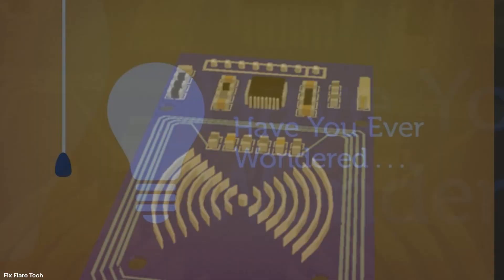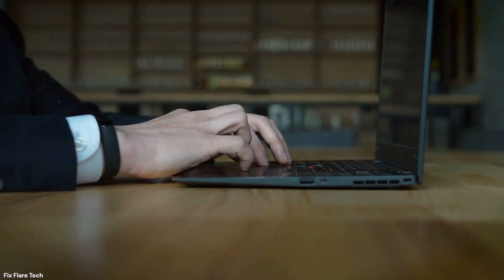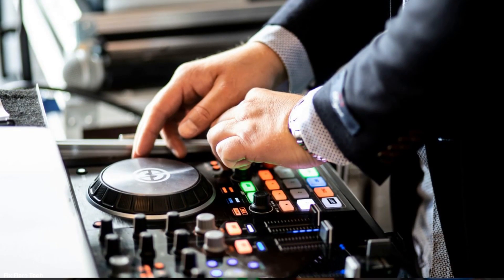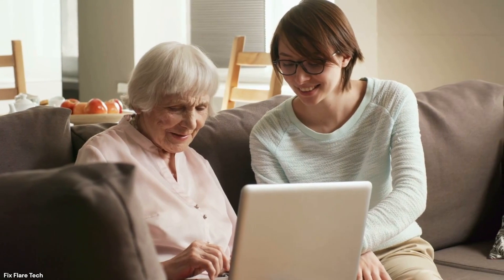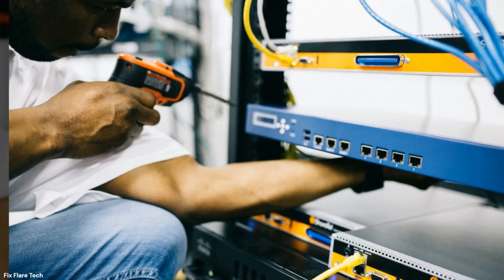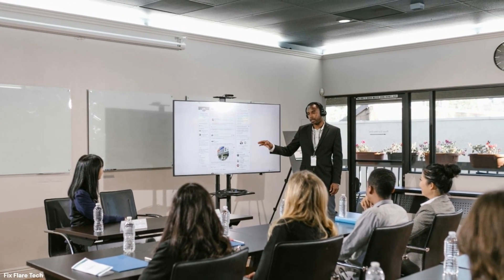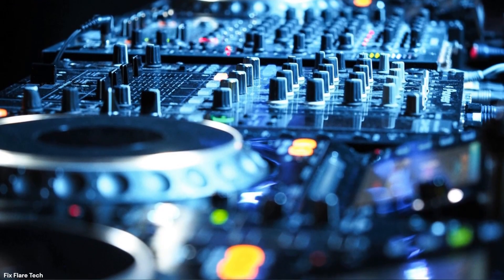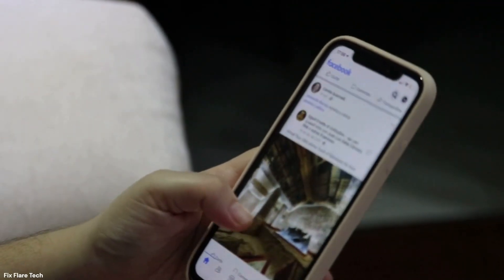What is Digital Potentiometers? Types and Working.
Digital potentiometers, also known as digital pots or digipots, are electronic components that mimic the functionality of traditional analog potentiometers but offer digital control. Unlike their analog counterparts, which use mechanical mechanisms to adjust resistance, digital potentiometers use electronic switches, resistors, and digital control signals to vary resistance electronically.

Digital potentiometers typically consist of a series of resistor networks with tap points, controlled by digital inputs. These tap points divide the overall resistance into segments, and by selecting different tap points, the effective resistance between two terminals can be adjusted digitally.

They offer several advantages over traditional potentiometers, including precise digital control, remote adjustment capability, and programmability. They are commonly used in various electronic circuits, such as audio equipment, instrumentation, motor control, and voltage regulation. Digital potentiometers find applications in systems where precise and automated control of resistance is required, offering flexibility and ease of integration into digital circuits.